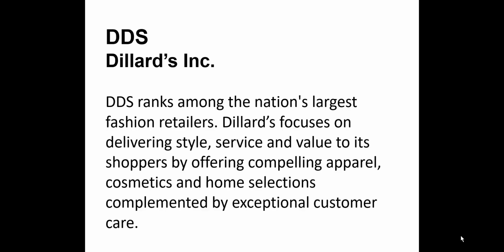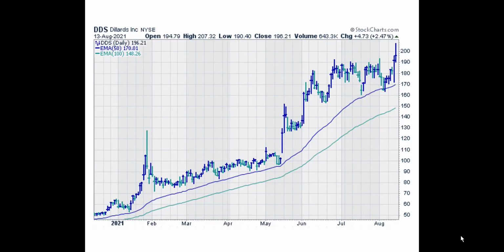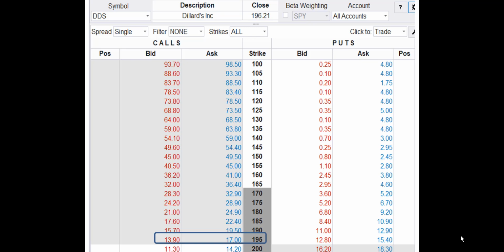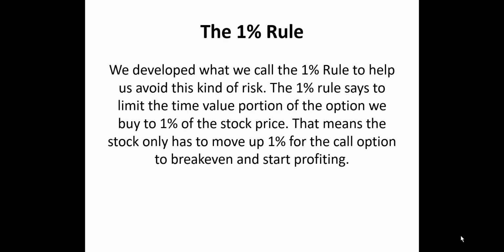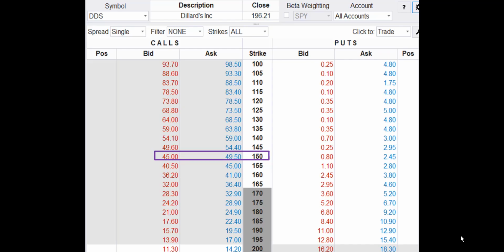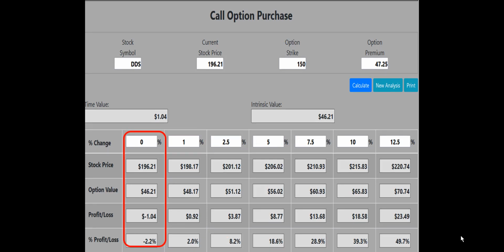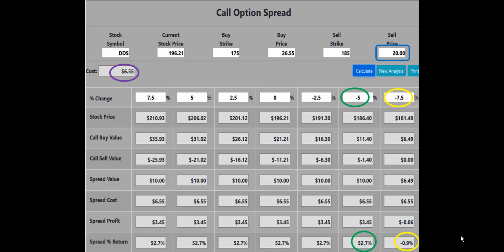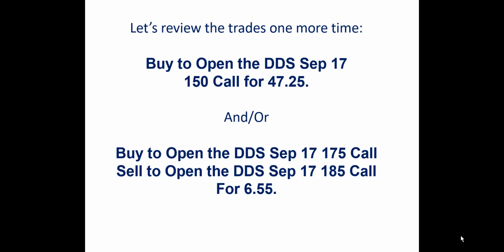Optioneering Workshop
Chuck's weekly Optioneering Workshop video.